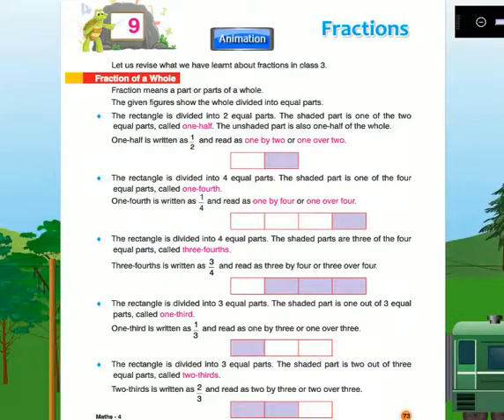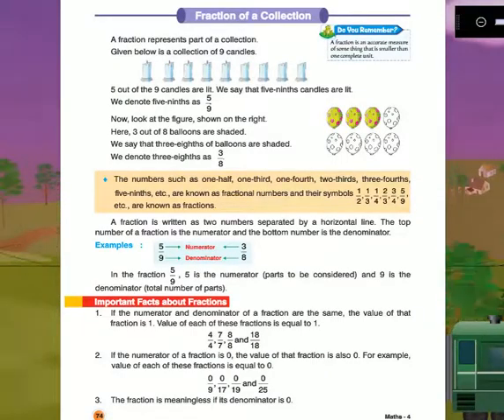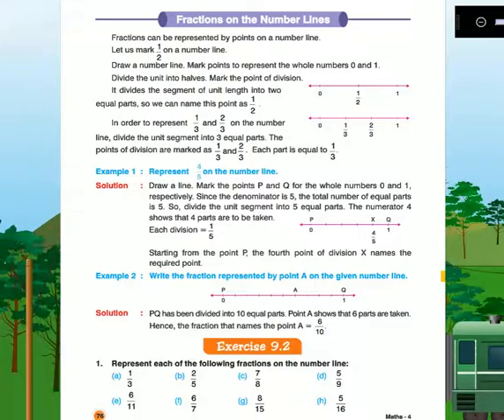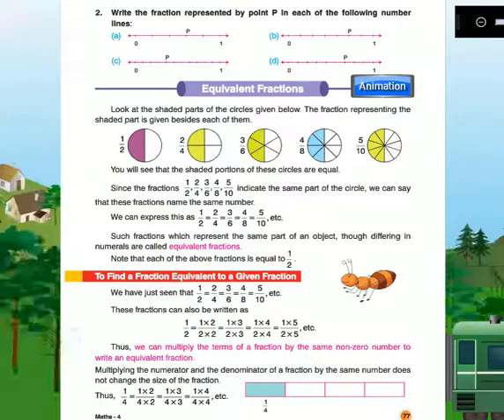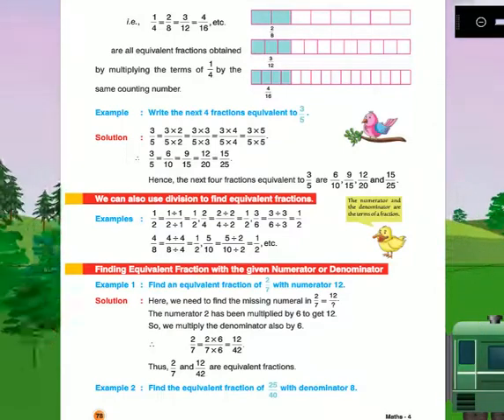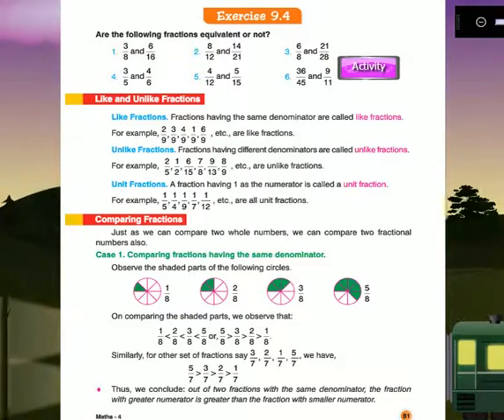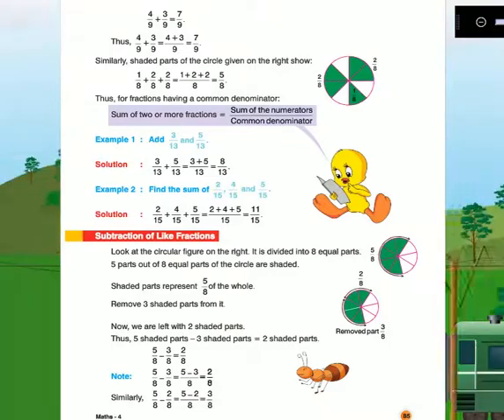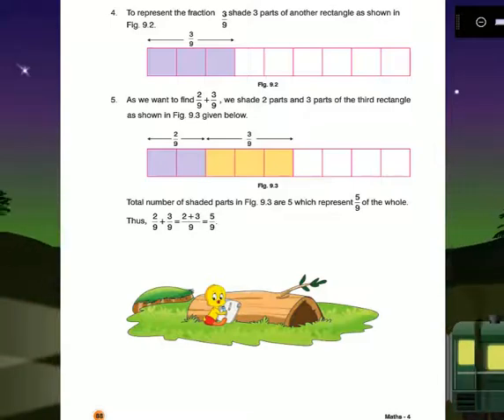Maths Book 4 Chapter 9,Intellica Maths Plus Book 4,Intellica Publishers